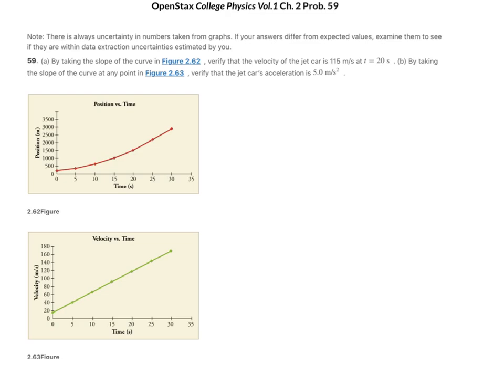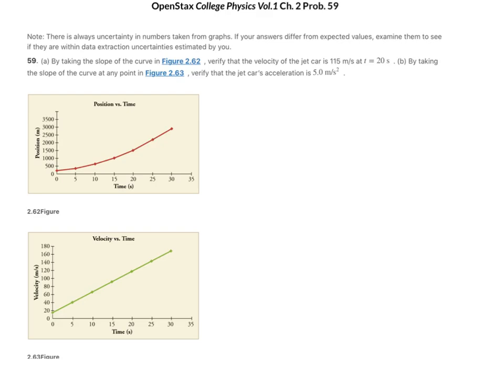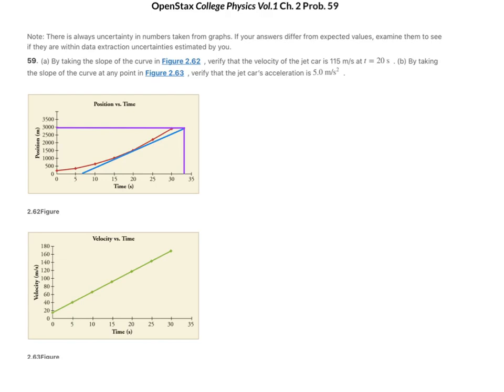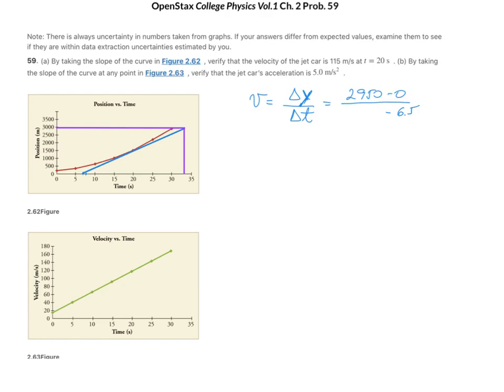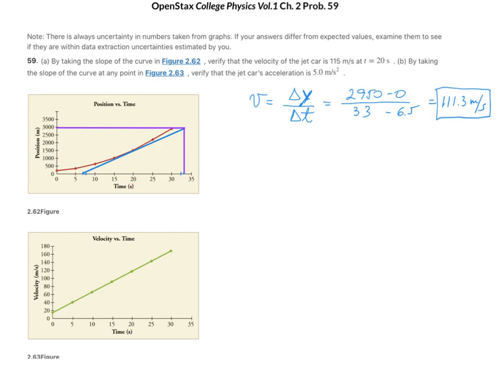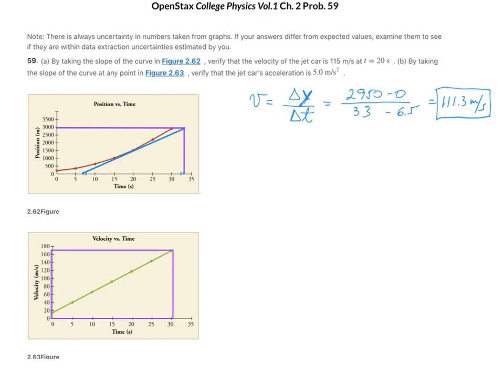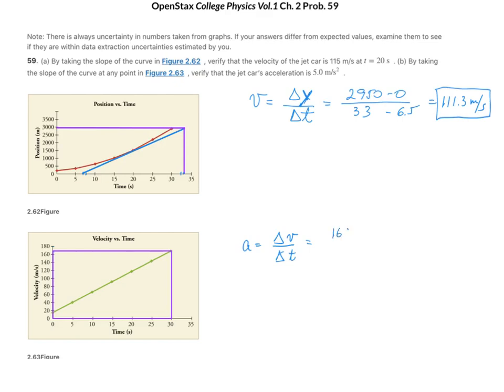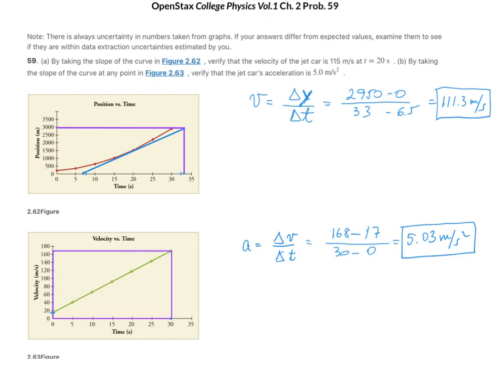Reading Information off Graphs Problem